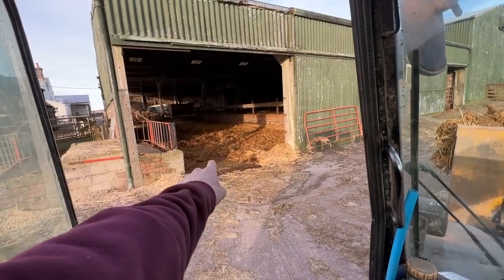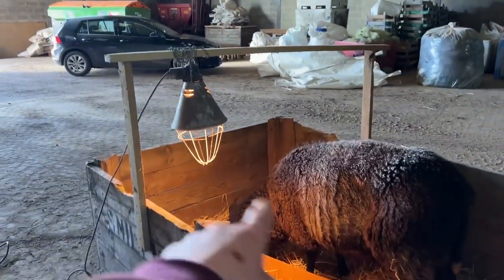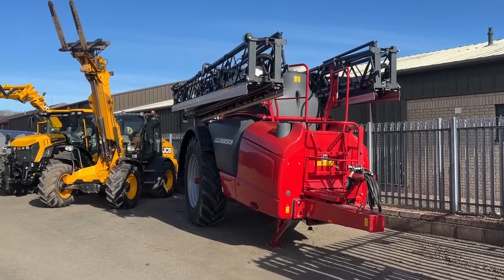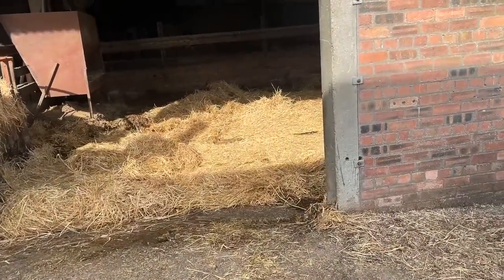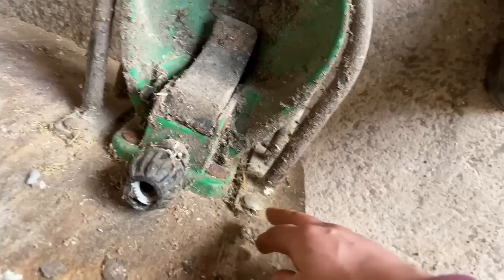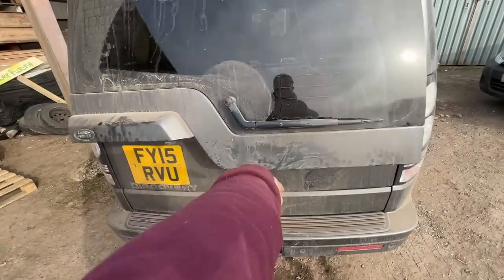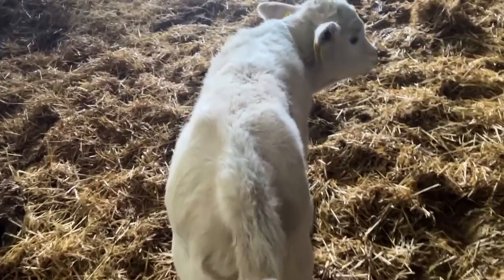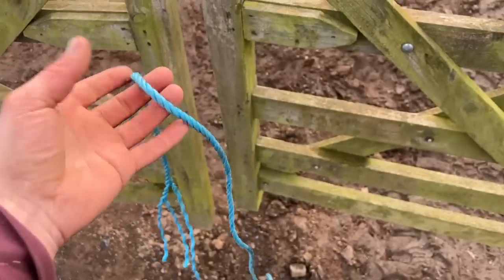Help The Roof Collapsed